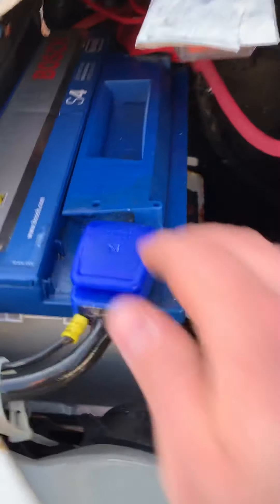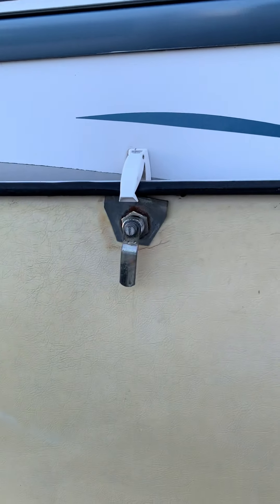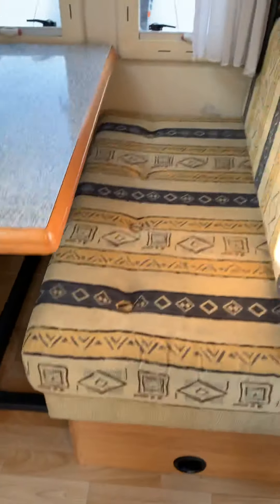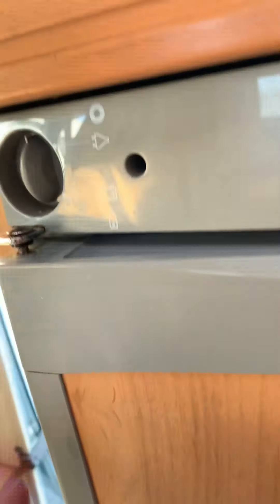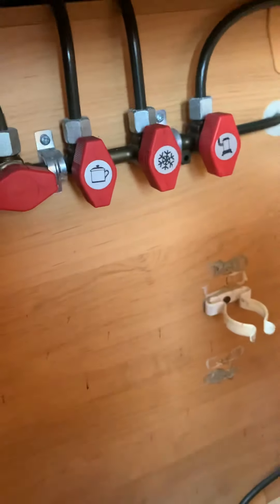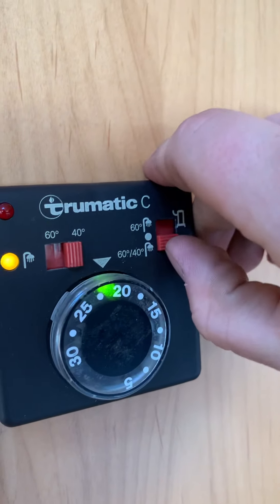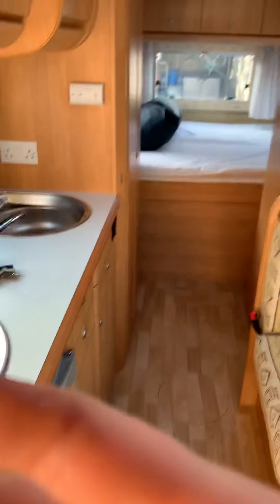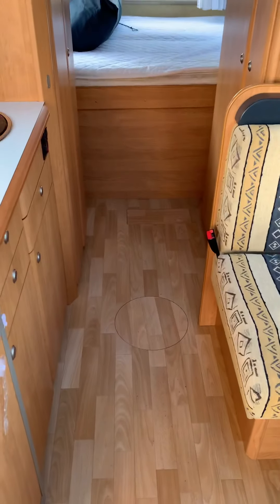Hobby handover video